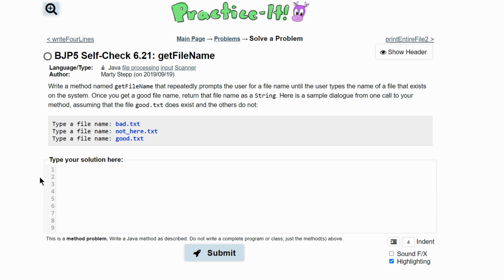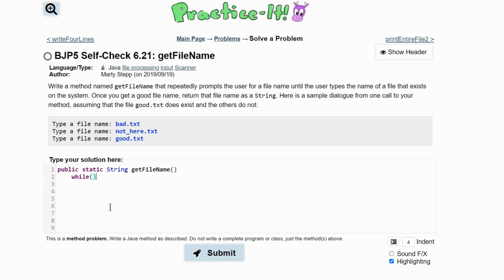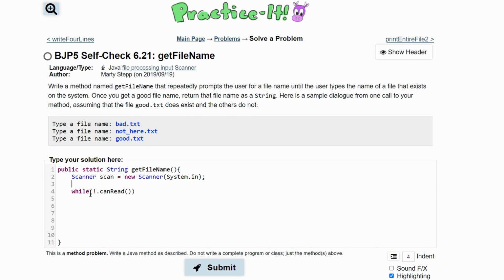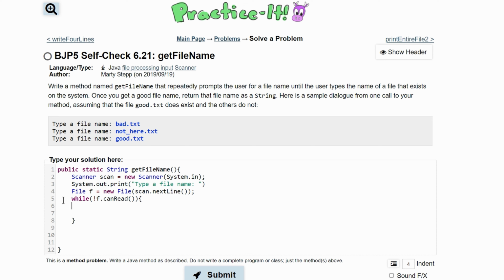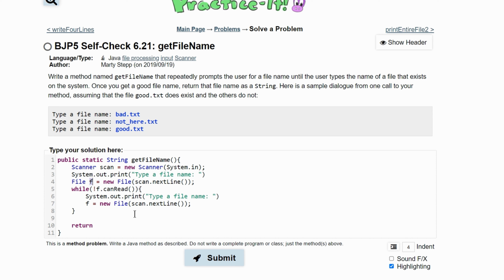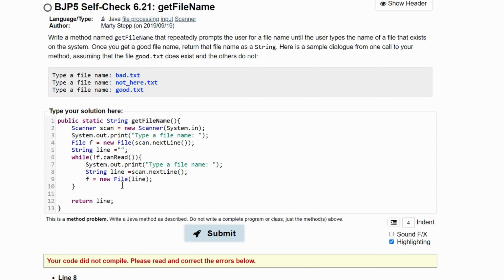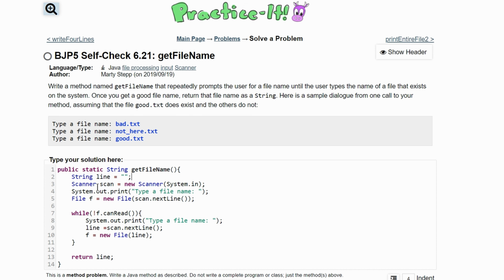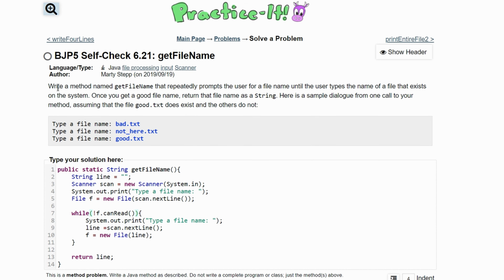Java Practice It || 6.21 getFileName || file processing, input, scanner, method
Question:
Write a method named getFileName that repeatedly prompts the user for a file name until the user types the name of a file that exists on the system. Once you get a good file name, return that file name as a String. Here is a sample dialogue from one call to your method, assuming that the file good.txt does exist and the others do not:

Type a file name: bad.txt
Type a file name: not_here.txt
Type a file name: good.txt